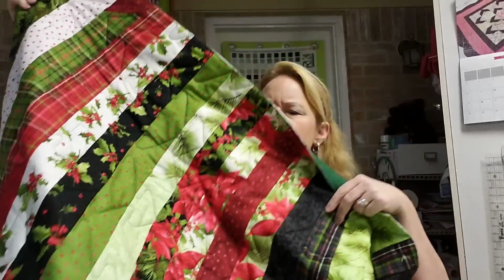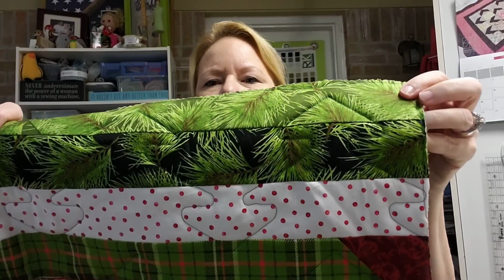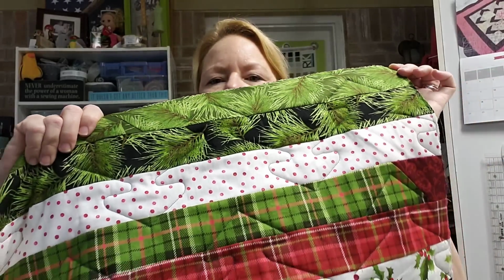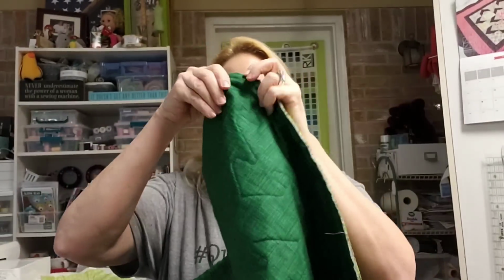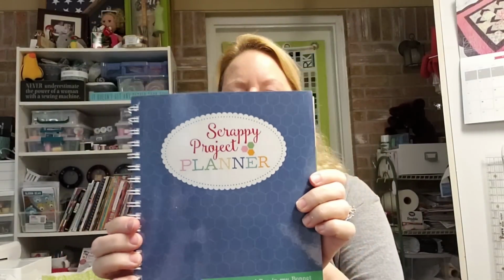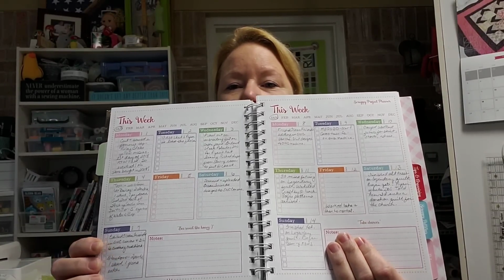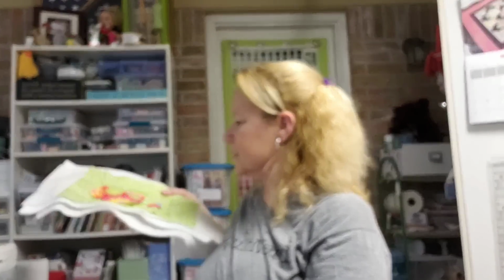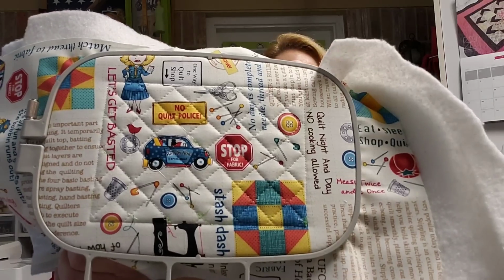Quilting chat about my Quilt Planner and Recent Finish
Quilting chat, Continous Trees quilting pattern, and Scrappy Project Planner by Lori Holt from Bee In My Bonnet